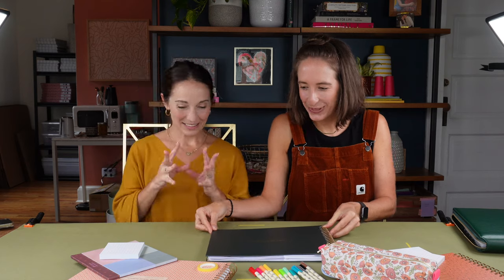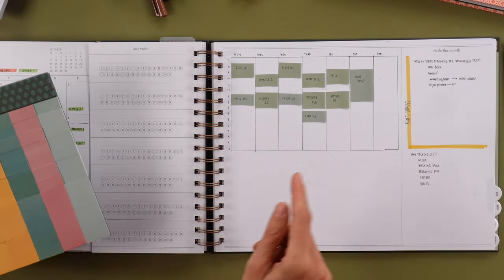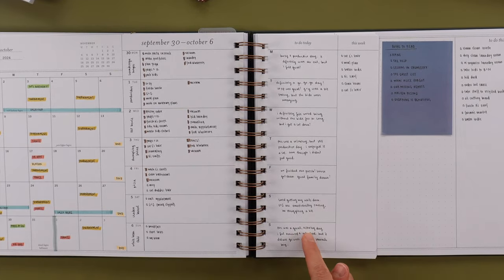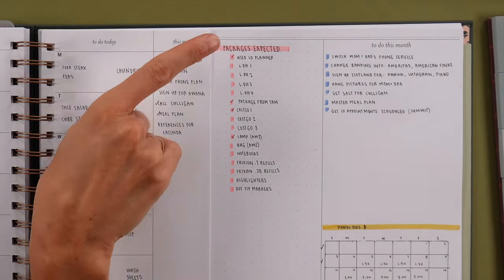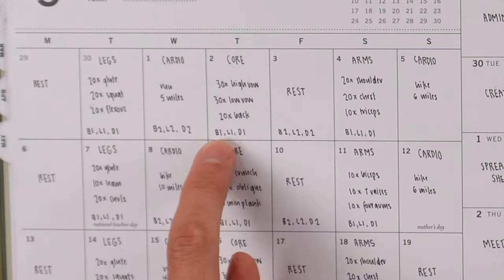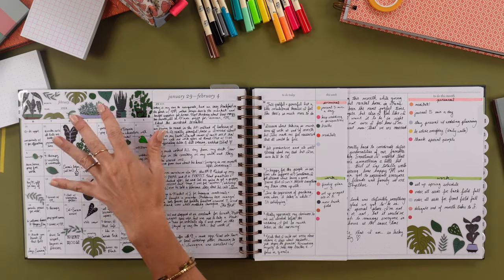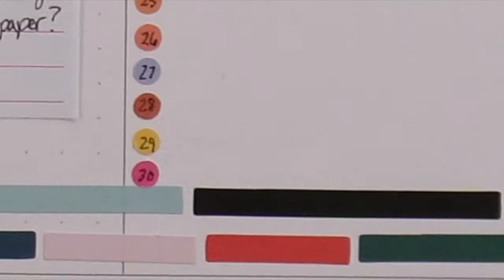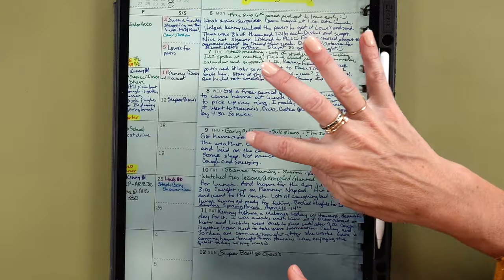6 MORE WAYS TO ORGANIZE YOUR HORIZONTAL WEEKLY PLANNER | OMG Planners with Laurel Denise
Hello again friends! 👋 Here are 6 MORE WAYS you can layout your horizontal weekly planner. Somewhere out there, the perfect way for you to plan is waiting, and we are here to help you find it. Think of us as the sorting hat, but for planner layouts. Does that analogy work? Imma say YES! Grab your planner, grab your pen, grab a cup of whatever you like to drink…and let’s get to planning!

00:12 - Intro aka Lolly + Nancy gab
02:54 - Layout #1: student balancing a set class schedule with changing extracurriculars
07:05 - Layout #2: parent with a big daily to-do + daily reflection
10:13 - Layout #3: parent + elderly caregiver with a side job
14:10 - Layout #4: fitness focused with a flexible schedule
17:16 - Layout #5: goal setter who likes to journal + reflect
21:41 - Layout #6: Nancy’s spread! To-do lister who is a habit tracker, addicted to sticky notes, + an aspiring journal-er
24:46 - User Layout #1: @annie_plans aka planner as family command center
26:58 - User Layout #2: teacher who budget + health tracks
28:41 - User Layout #3: teacher who balances it all
30:40 - Outro

✨ questions? concerns? pen advice? ✨